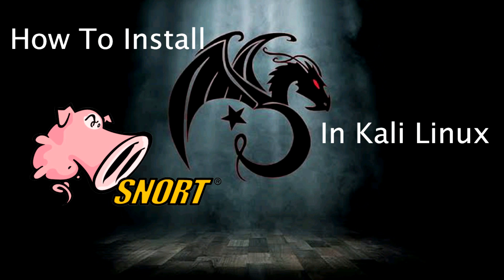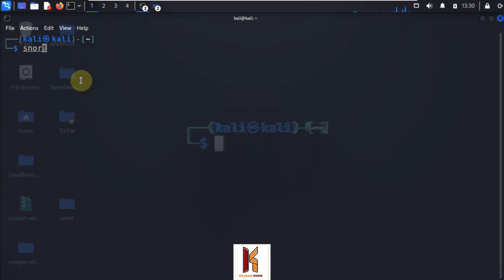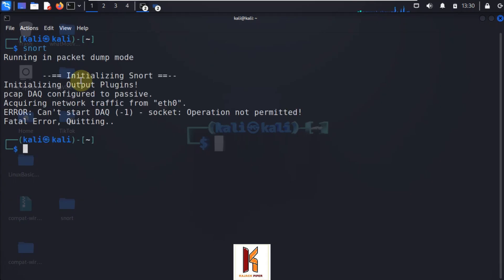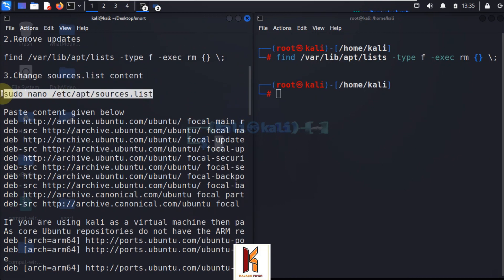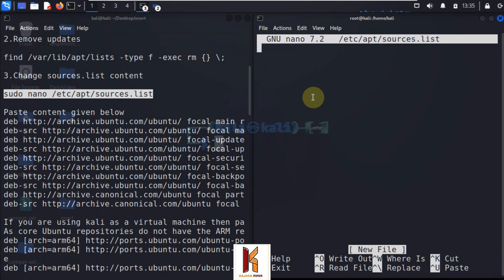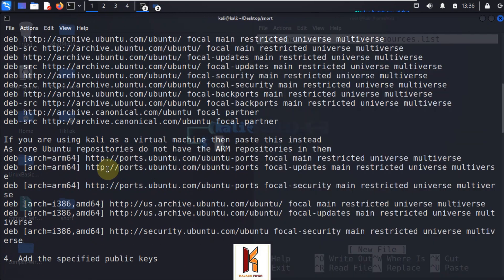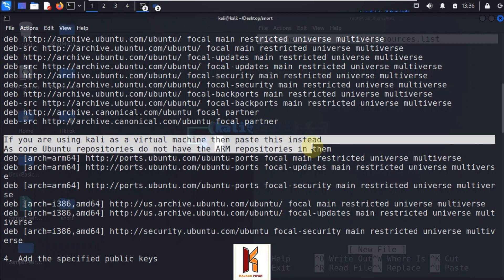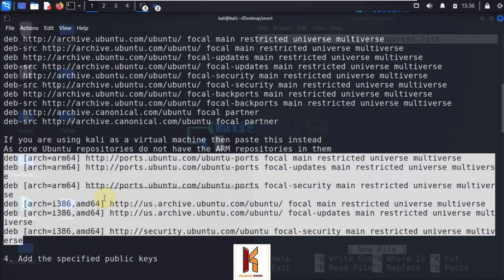How to Install Snort for Network Security!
Install snort on Kali

snort is no longer available in Kali repositories
Here are the steps to install snort on Kali

1.Backup kali's sources.list

mv /etc/apt/sources.list /etc/apt/sources.list.bak

2.Remove updates

find /var/lib/apt/lists -type f -exec rm {} \;

3.Change sources.list content

If you are using kali as a virtual machine then paste this instead
As core Ubuntu repositories do not have the ARM repositories in them

4. Add the specified public keys

sudo apt-key adv --keyserver keyserver.ubuntu.com --recv-keys 3B4FE6ACC0B21F32
sudo apt-key adv --keyserver keyserver.ubuntu.com --recv-keys 871920D1991BC93C

5. Update

6. Now install snort

sudo apt install snort